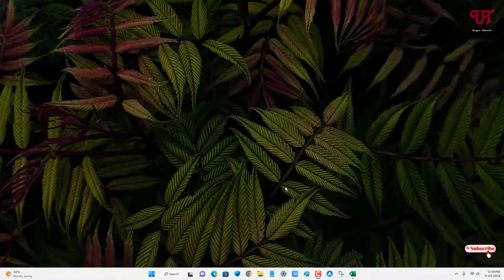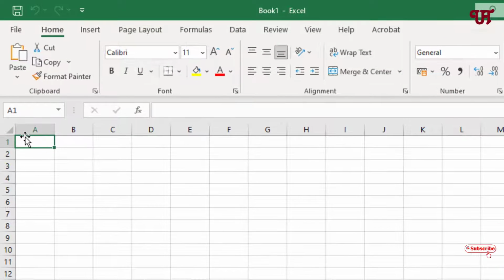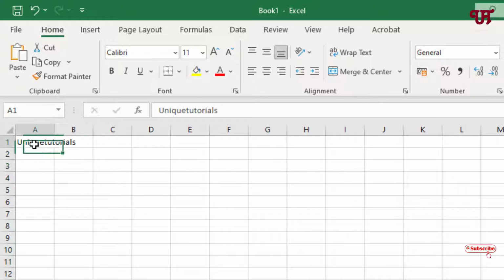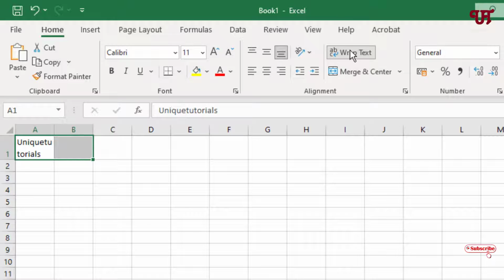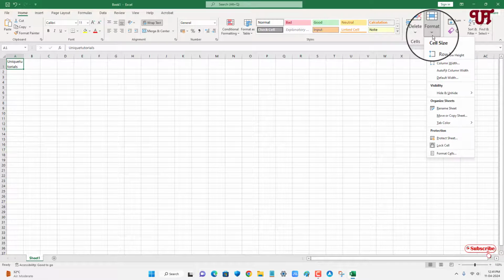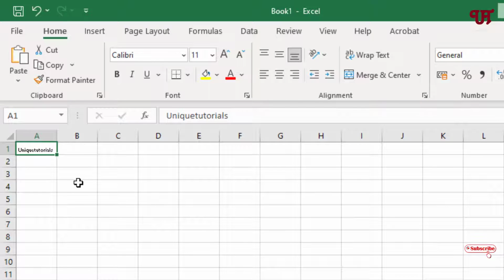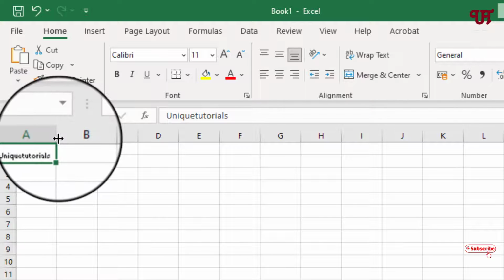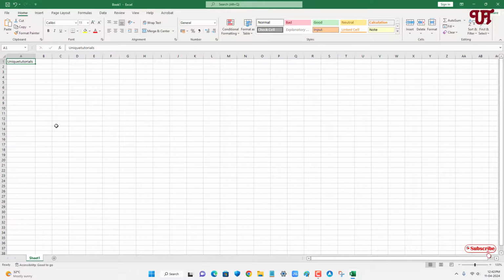How to make Long Words or Text fit inside a Single Cell in Microsoft Excel ?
This video tutorial is all about How to make Long Words or text fit inside a Single Cell in Microsoft Excel.